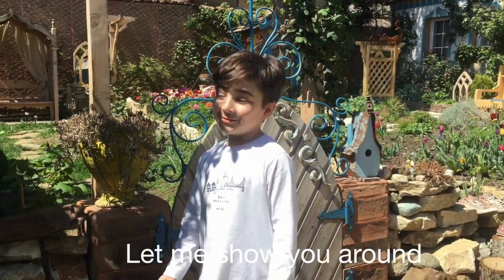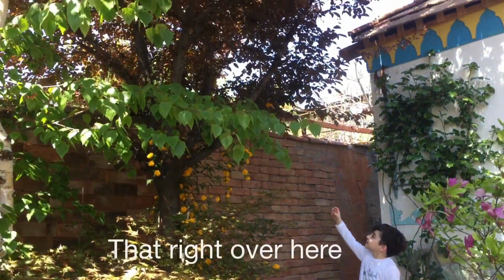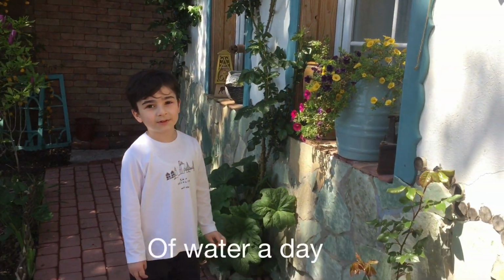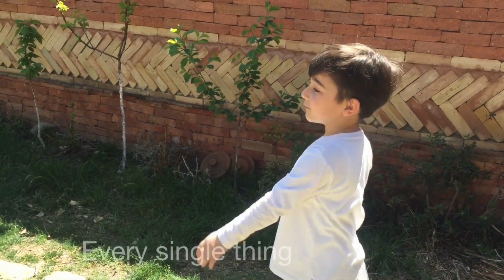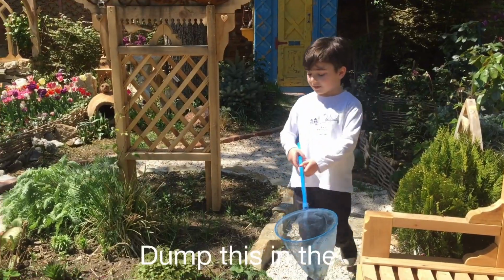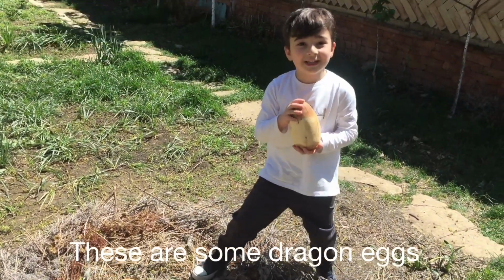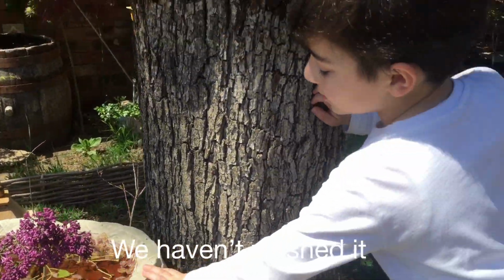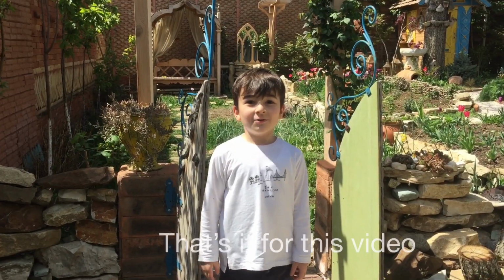Our Garden Tour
Let me show you around our beautiful garden ))